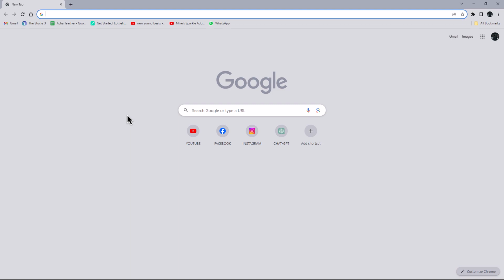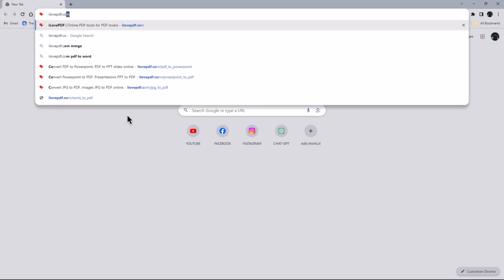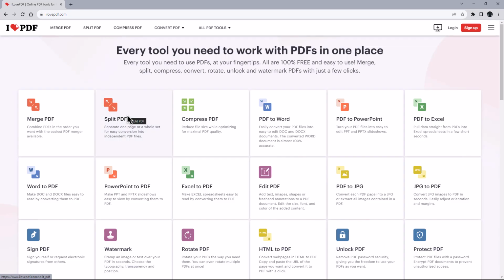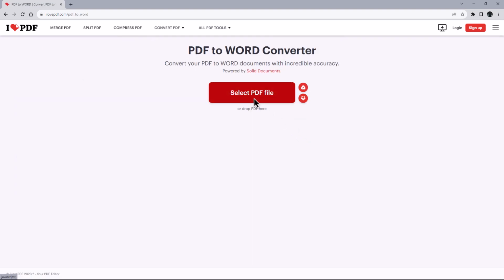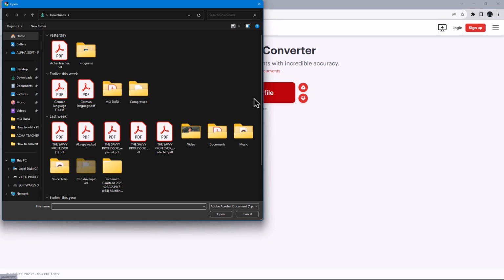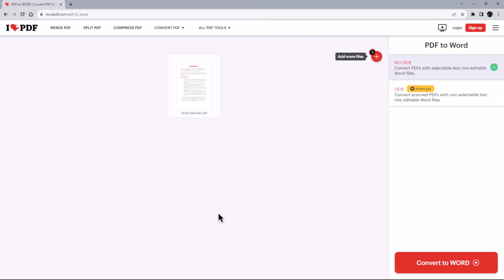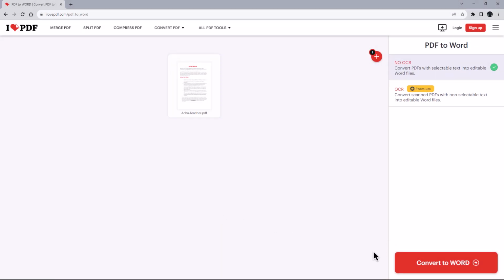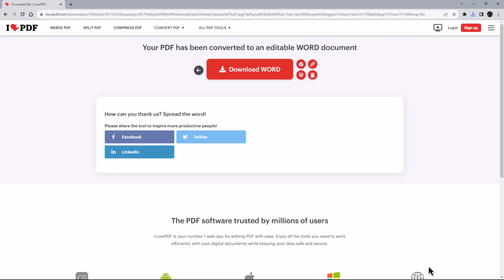How to convert PDF to Doc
In this step-by-step tutorial, we'll guide you through the process of converting a PDF document to a Microsoft Word (.doc) file format. Whether you need to edit a PDF, extract text, or make changes using Word, we've got you covered.

Timestamps:
0:00 - Introduction
0:43 - Step 1: Choosing the Right Conversion Tool
1:27 - Step 2: Uploading Your PDF
2:15 - Step 3: Selecting the Output Format (Doc)
3:02 - Step 4: Initiating the Conversion
3:45 - Step 5: Downloading and Checking the Converted Doc
4:20 - Bonus Tips for Editing in Word

Tools Mentioned:

[Online Converter Website Name/Link]
[Optional Software/Application Name/Link]
Additional Resources:

[Helpful Article/Website Link]
[Recommended Software/Tool Link]